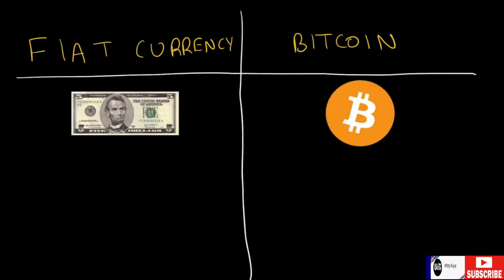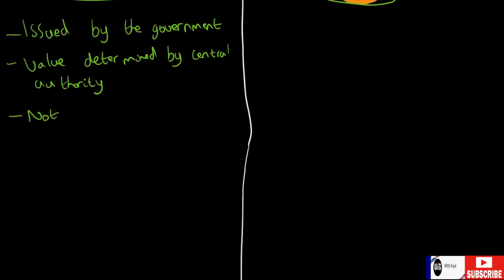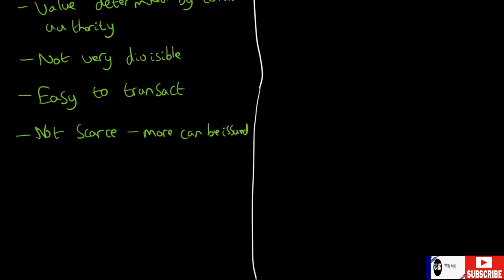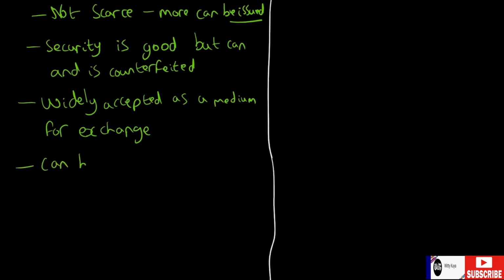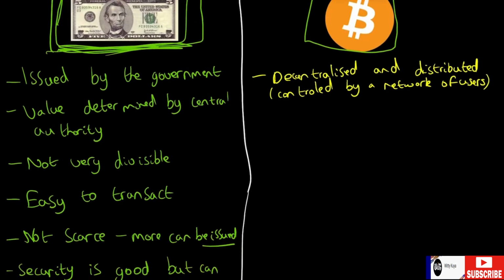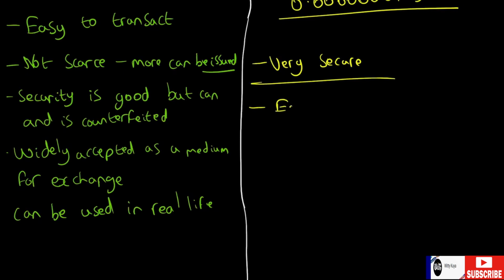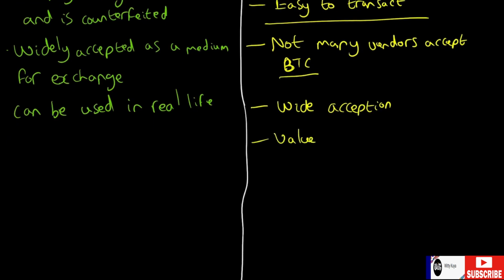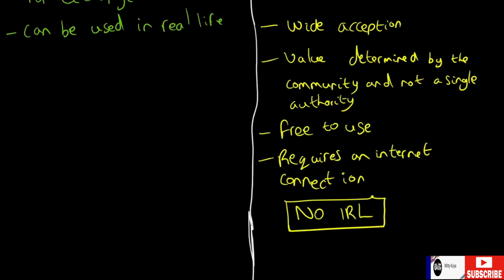Advantages and Disadvantages Compared To Fiat Currency. | Crypto 101 Lesson 13 | Witty Kuya. 🔔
safe moon coin price
skill to php coingecko
coingecko pvu to php
ccar coingecko
coinbase safemoon
elon musk cryptocurrency tweet
elon one coin
bittrex support
syw cryptocurrency
whitebit safemoon
pi cryptocurrency reddit
coinbase nasdaq
reddit moons price
reddit moons
reddit safemoon
crypto fear greed index
nasdaq coinbase
amp token reddit
safemoon reddit
mark cuban crypto
bogdanoff crypto
kucoin lending
binance under investigation
safemoon to php
upcoming cryptocurrency 2021
safemoon crypto price today
fca binance
reddit crypto
binance investigation
binance kyc
reddit cryptocurrency
best crypto to mine 2021
fear and greed crypto
fear greed index crypto
safe moon crypto price
newsnow crypto
coingecko recently added
crypto greed and fear index
crypto fear and greed index
coinbase price
coinbase to binance
r crypto
amp coin price
cos crypto
pols coingecko
safemoon to usd
crypto fear and greed
best cryptocurrency 2021
greed and fear index crypto
crypto kitty
safemoon cash price
cvc crypto
sec crypto
cgld crypto
coinbase shares
catgirl coin
chia price crypto
coinbase stocks
safemoon coingecko
new crypto coins 2021
maidsafecoin
rlc crypto
fear and greed index crypto
skill coingecko
a16z crypto
binance visa
safemoon coinbase
ftx mlb
alchemy crypto
multivac crypto
crypto fear index
bee network cryptocurrency
handshake crypto
bat crypto price
stmx crypto
bloomberg crypto
safestar crypto
ogn crypto
venus crypto
ctsi crypto
ksi crypto
oracle crypto
catgirl crypto
dock crypto
vtho crypto
vancat coingecko
atari token price
atari crypto
vra binance
coingecko safemoon
gamecredits
worldcoinindex
arpa crypto
uos crypto
best crypto 2021
ripple binance
cryptocurrency cap
clover crypto
amp token price
agi crypto
band crypto
tlm coin binance
fantom crypto price
holo binance
crypto 2021
bepro crypto
top crypto 2021
most searched cryptocurrency
moonstar crypto
safemoon usd
casper crypto
top cryptocurrency 2021
lpt crypto
first cryptocurrency
safemoon current price
coinswitch kuber website
bat cryptocurrency
tfuel crypto
chia blockchain
binance holo
amm crypto
rune crypto
storj crypto
chr crypto
tel crypto
ada crypto price
new cryptocurrency 2021
vite crypto
bitboy crypto
squid crypto
orn crypto
chiliz coin price
beam crypto
drep crypto
holo cryptocurrency
chromia crypto
snt crypto
dero crypto
tron coin price
coti crypto
alpaca crypto
kyc binance
ark crypto
best cheap cryptocurrency to invest in 2021
twt crypto
fio crypto
best penny cryptocurrency to invest in 2021
crypto greed index
crypto panic
coin stocktwits
celsius crypto
mbl crypto
firo crypto
lina crypto
nomics crypto
safemoon on binance
safemoon crypto price
ido crypto
terra luna coin
best crypto to invest in 2021
mtl crypto
dash crypto price
fastest growing cryptocurrency 2021
brave crypto
libra cryptocurrency
coin nasdaq
komodo crypto
scrt crypto
flare crypto
chia crypto price
ardor crypto
binance new coins
iost crypto
world coin index
troy crypto
ckb crypto
ergo coin price
civic coin price
omg crypto
telcoin price
vra crypto
saturna coin
wazirx coin
atom crypto
spark crypto
coinlib
binance spot
kucoin token
pnt crypto
new coins coming to coinbase
oxt crypto
binance earn
crypto discord
dia crypto
etc binance
ong crypto
elon gate crypto
ava crypto
fear index crypto
bnt crypto
polymath crypto
facebook cryptocurrency
tvl crypto
ergo crypto
dao crypto
node crypto
crypto bubbles
dodge price crypto
cnbc crypto
bitvo
ftm crypto
bat crypto
best cryptocurrency to buy 2021
xdc crypto
radix crypto
harmony crypto
link binance
cryptocurrency to invest in 2021
dent coin price
musk token
utk crypto
chia crypto
sc crypto
flux crypto
wrx coin price
cryptocurrency stocks to buy 2021
most promising crypto 2021
golem crypto
green cryptocurrency
kava crypto
top 10 cryptocurrency to invest in 2021
cryptocurrency in hindi
coti token
moon token price
binance deposit
xvg crypto
neo cryptocurrency
top altcoins 2021
compound crypto
lto crypto
fun crypto
bubble crypto
amp token
flow crypto
grin crypto
chia network price
enjin crypto
neo crypto price
binance ada
coin360
harmony one crypto
libra facebook
coinbase crypto list
crypto list
kadena crypto
coinloan
grt crypto
pi cryptocurrency to usd
compound coin price
messari crypto
binance markets
the sandbox coin
dent crypto
gecko crypto
poly crypto
lcx crypto
lit crypto
fomo crypto
binance minimum deposit
torque crypto
safemoon binance
best crypto to buy 2021
elon token
reddcoin price
omg coin price
chiliz crypto
spell crypto
altcoin daily
bullish crypto
beta crypto
dca crypto
civic crypto
crypto bubble
burstcoin
ergo coin